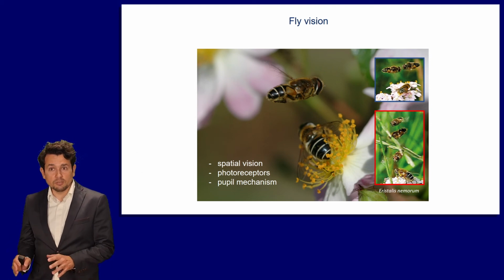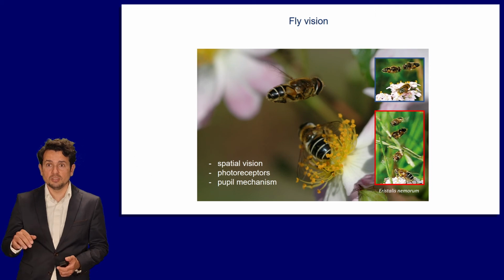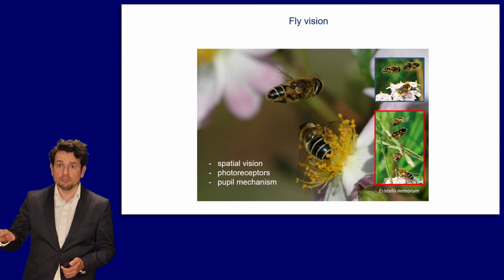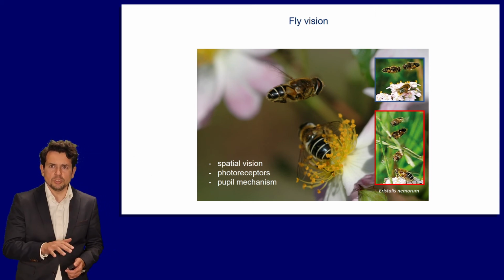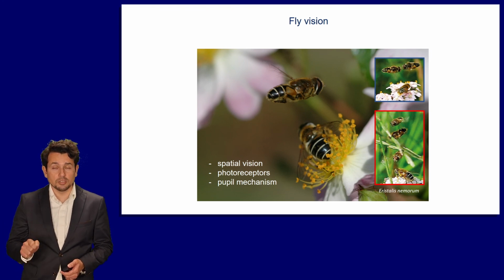Goniometric Research Apparatus for Compound Eyes - Only the Introduction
Note to practitioners - Mapping of the visual axis distribution of compound eyes has previously been performed manually, involving extremely tedious procedures. The development of an automated analysis of the optical organization of compound eyes allows assembling the necessary data in a much more effective, time-saving way. The necessary experimental steps require a number of algorithms that we have developed using Matlab. The optical and mechanical elements of the experimental setup are mostly standard.

Index Terms— autocentering, autofocusing, Goniometric Research Apparatus for Compound Eyes (GRACE), interommatidial angle, pseudopupil, telemicroscope.